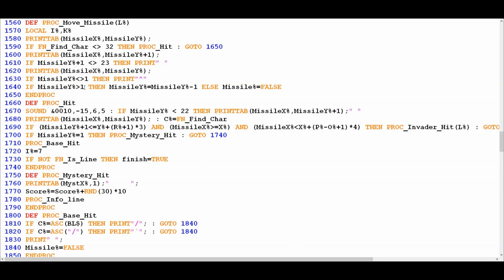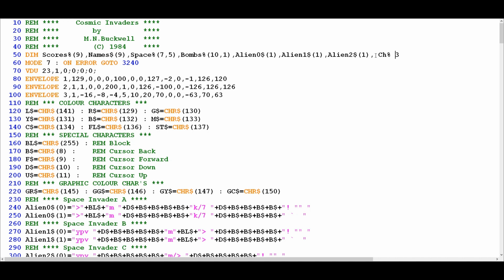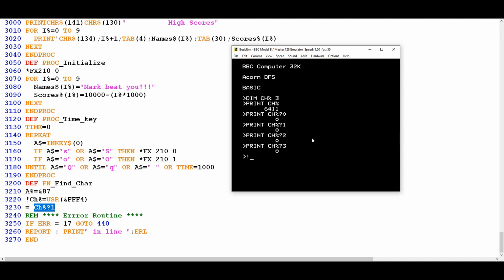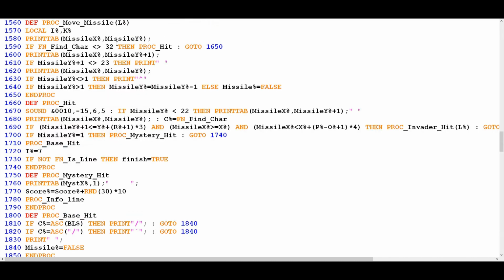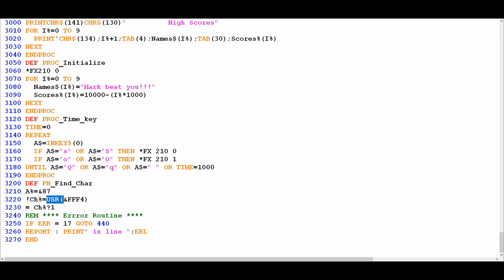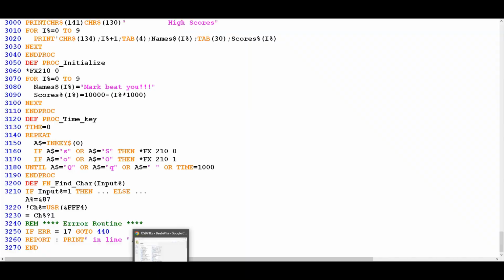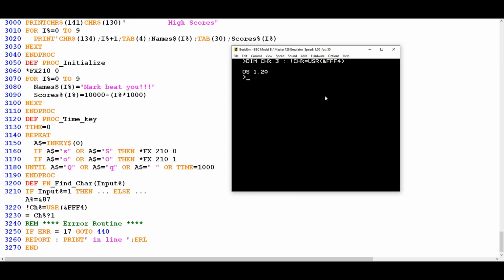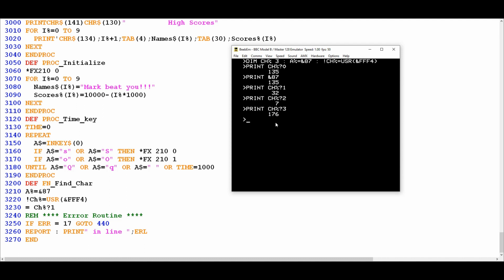Collision Detection - How To Code Games In BBC BASIC (19)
In this video I show how you can call pre-defined machine code routines to achieve collision detection! This video is the most complex so far in this series, but I hope it will uncover the mysteries of OSBYTE and how to get the 6502 microprocessor to do things without you needing to write your own machine code. Enjoy!